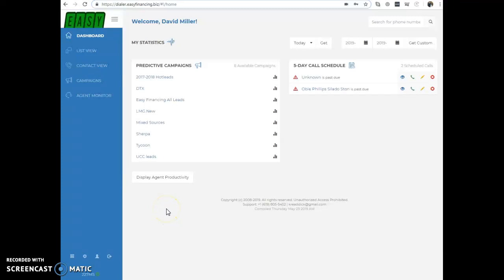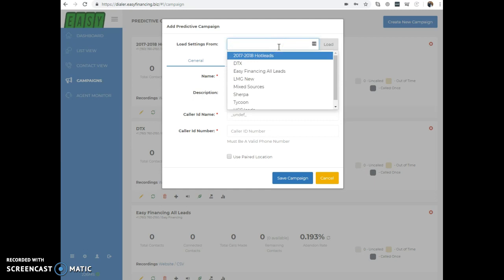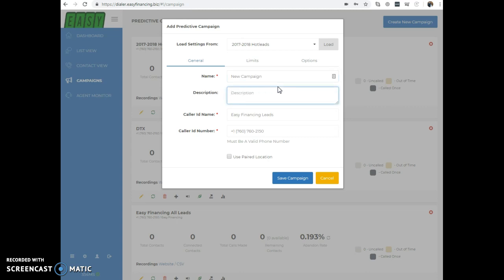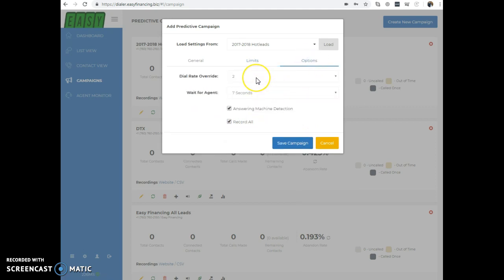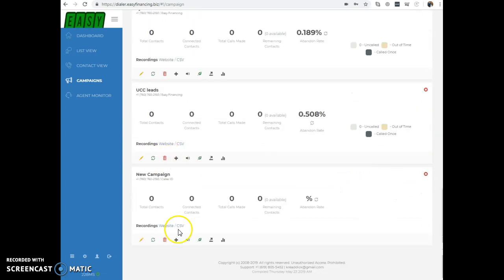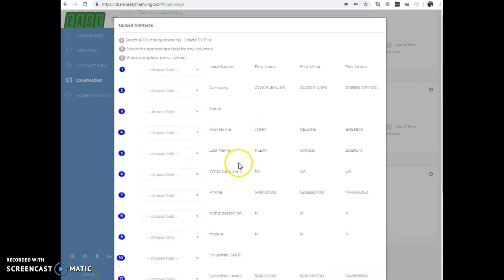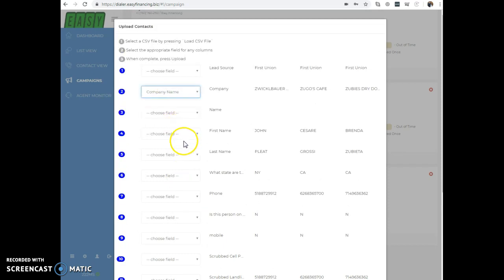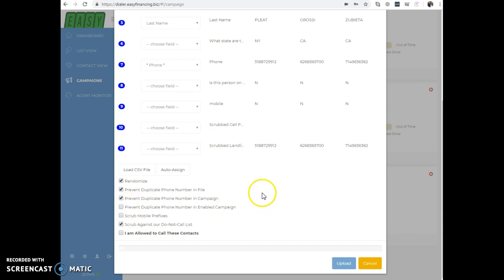Uploading list and Creating Campaign